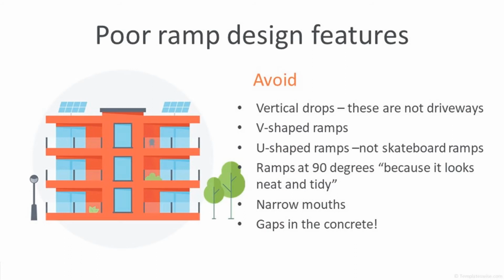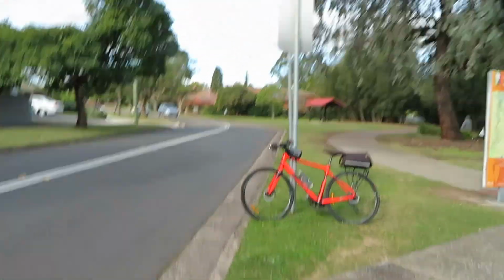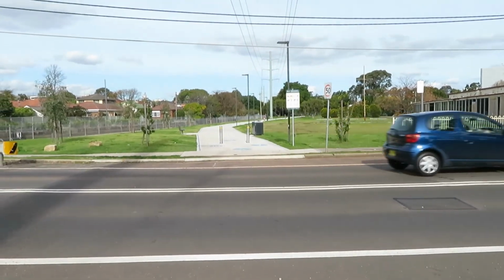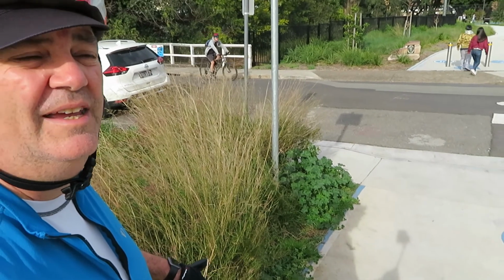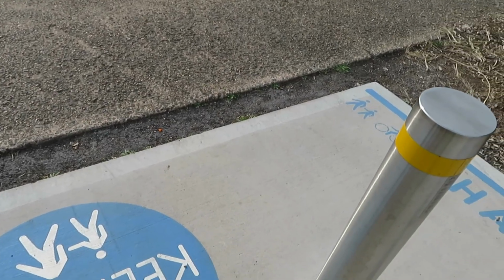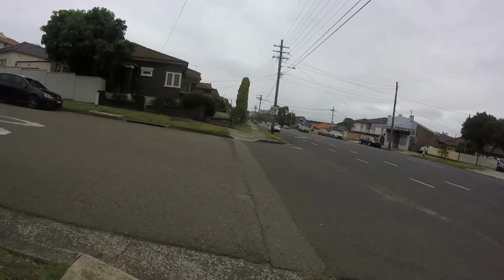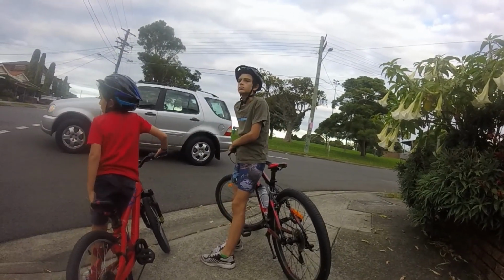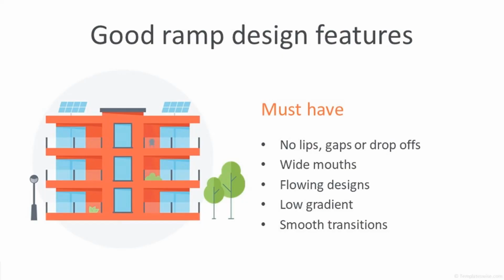Avoiding poor ramp designs for the East West cycleway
Why produce a video on ramp designs for cycleways? Because we currently have a large inventory of terrible pram ramps across Sydney. Ramps that are too steep. Ramps that have been built with large drop offs between the end of the ramp and the road. Ramps with narrow mouths and leading into paths that fail to flow.
This video looks at some examples of good design and construction and some very poor examples. Hopefully, the lessons learned contained in this video can be applied to the East West cycleway construction.